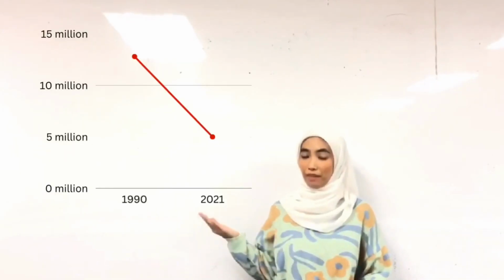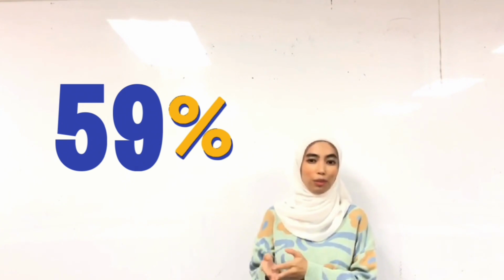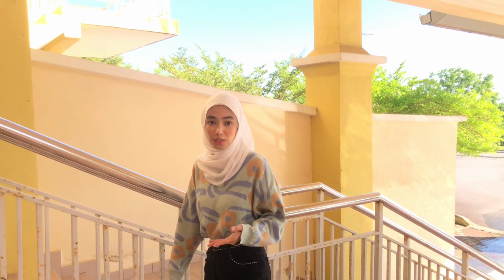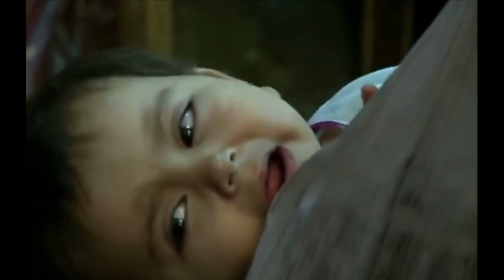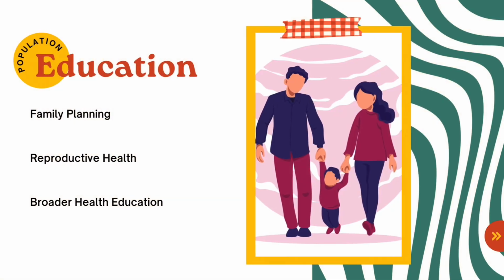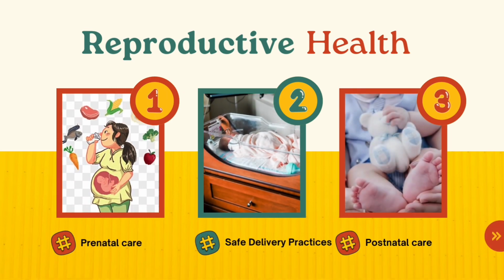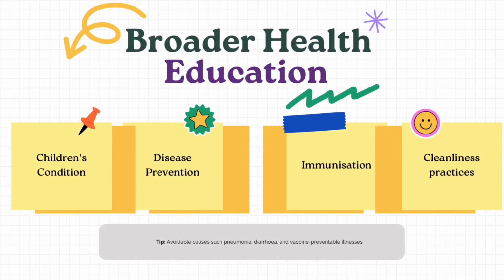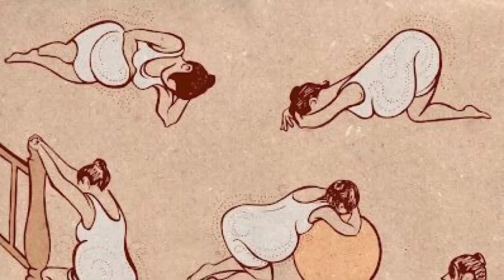MASTERCLASS S12: EVERY CHILD COUNTS